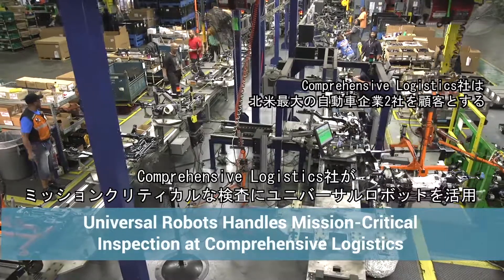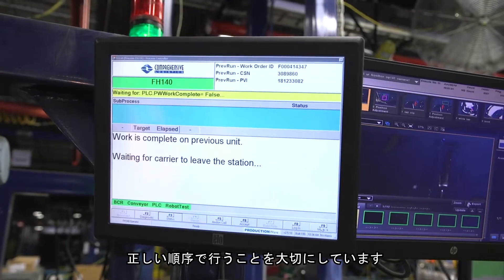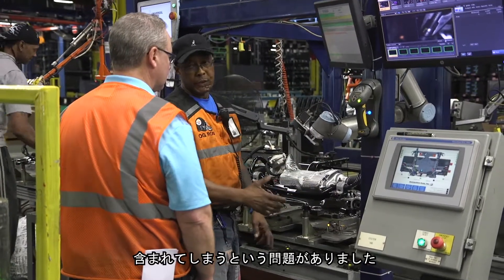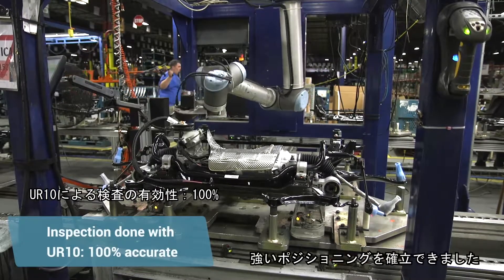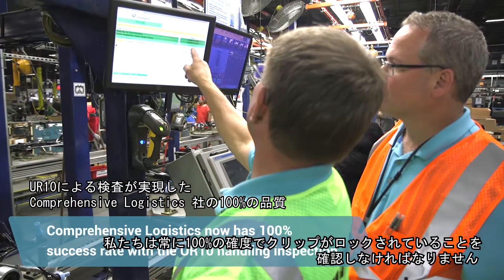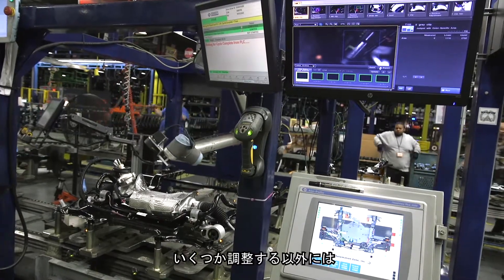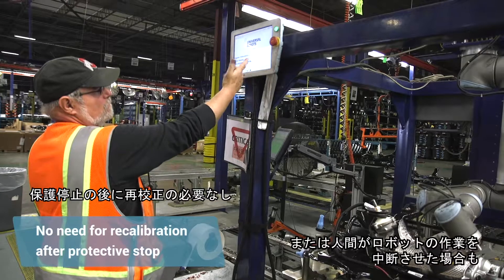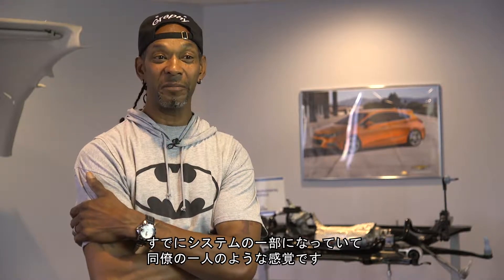【ユニバーサルロボット】Comprehensive Logistics社（アメリカ、自動車関連）の協働ロボット導入事例：自動車エンジンのアセンブリー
米国オハイオ州のComprehensive Logistics社で、Universal Robots UR10ビジョンカメラ付き協働ロボットがエンジン組立てを検査する様子。受託メーカーは自動車エンジンのサブアセンブリーで100 %品質を達成しました。UR10は組立てライン上に搭載されており、従業員のすぐそばで動作しています。